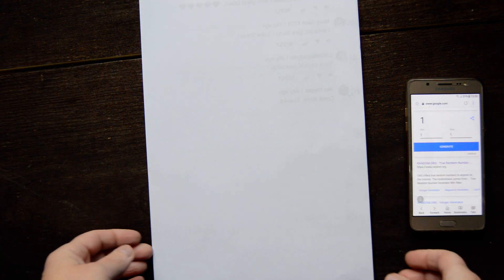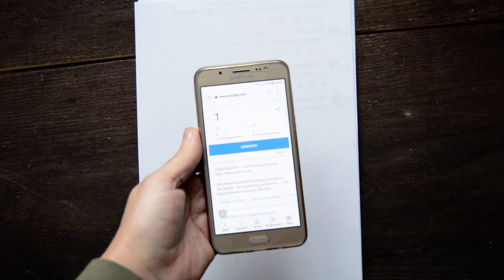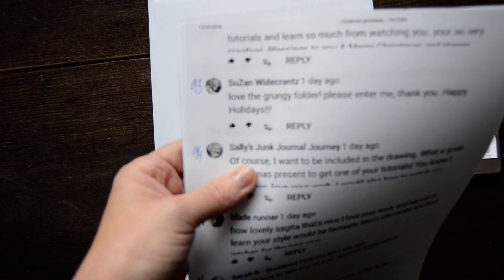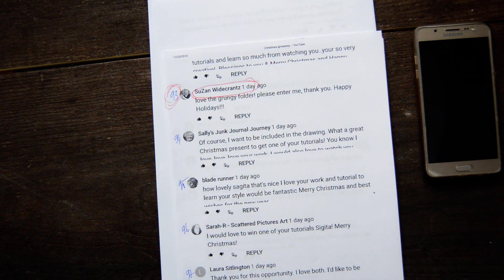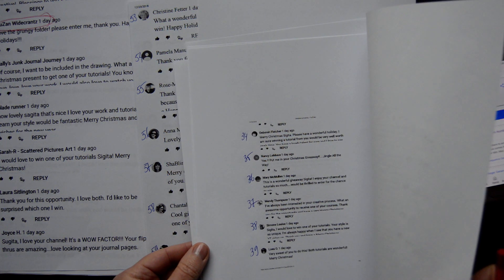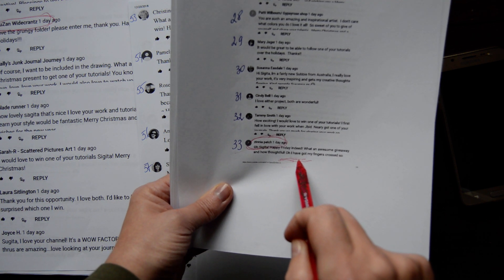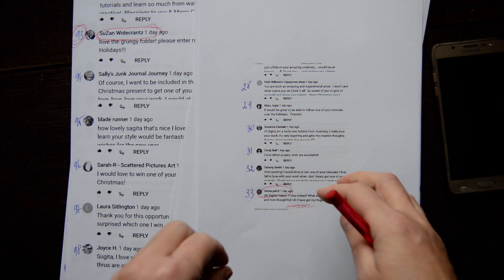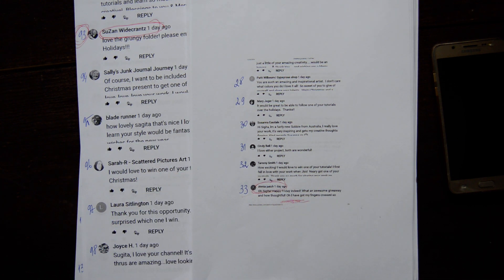Christmas giveaway winner announcement.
Winners are -
SuZan Widecrantz and Zinnia Patch.